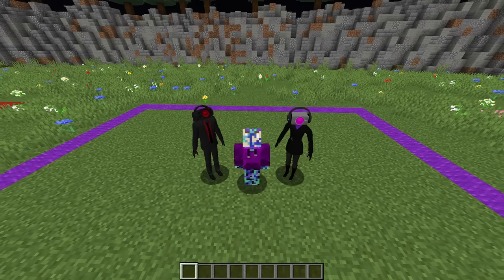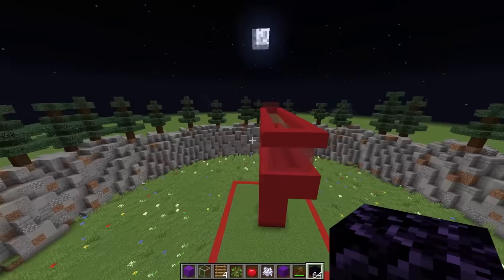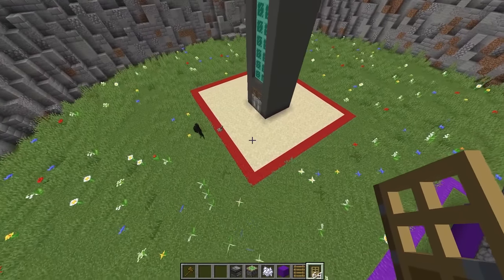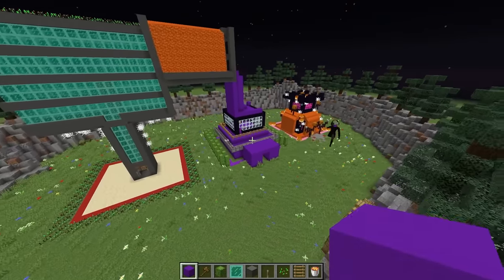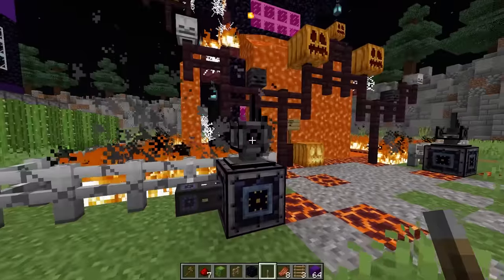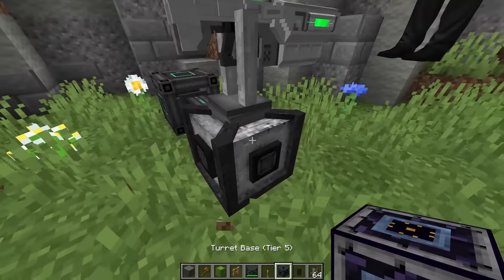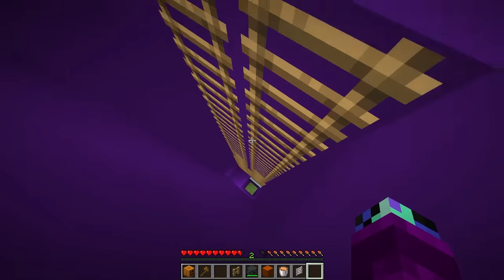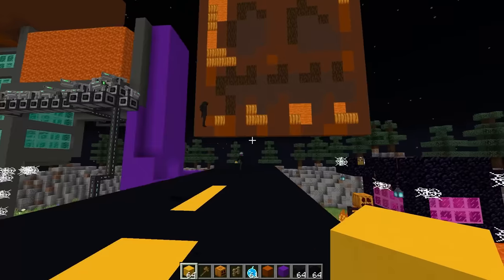HORROR Build to SURVIVE with SPEAKER FAMILY in Minecraft!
This video Dash is playing HORROR build to survive with the Speaker Family in Minecraft! Will they survive? Watch till the end to find out!

This video was inspired by Aphmau, Maizen, Cash and Nico!

Similar Videos